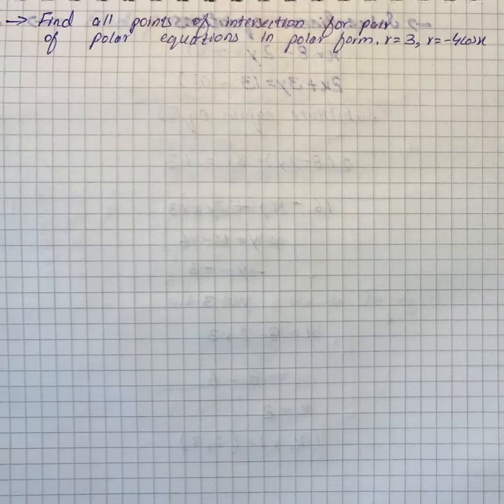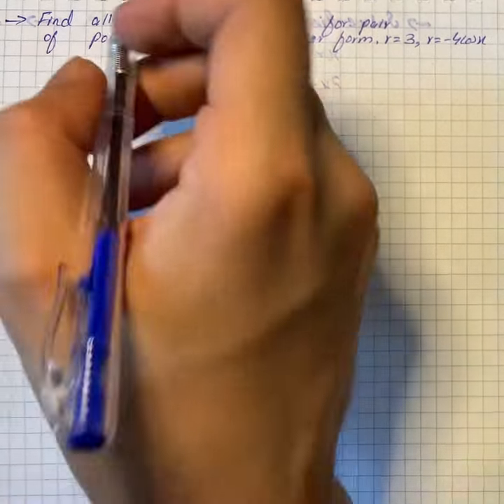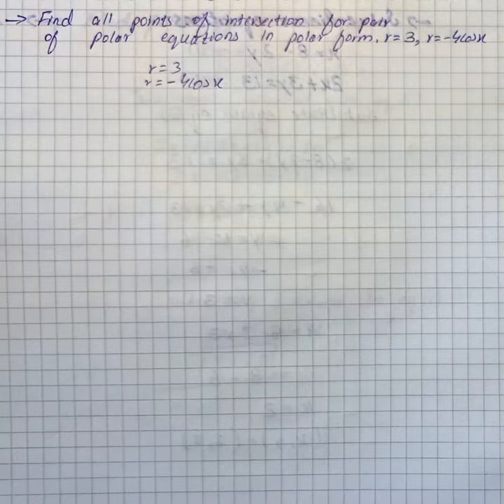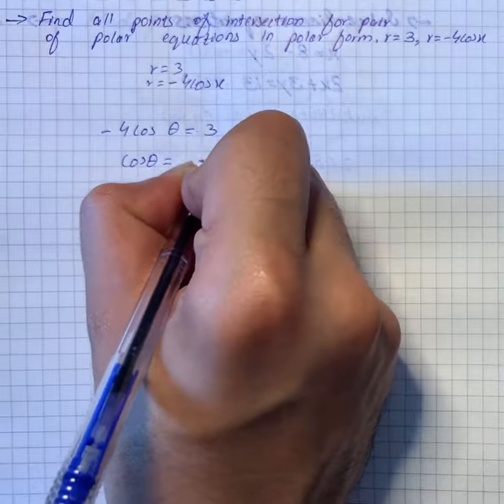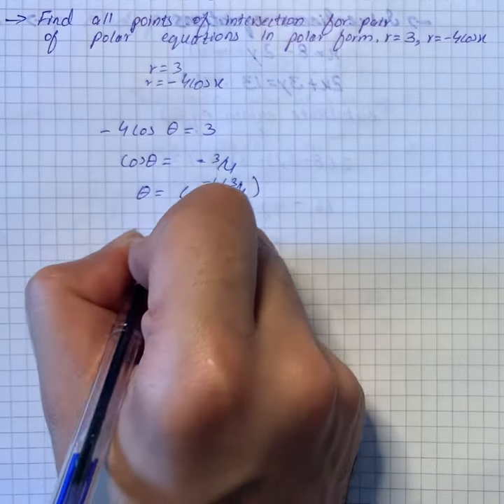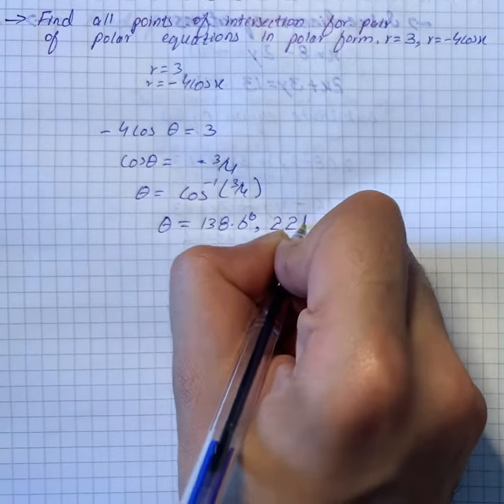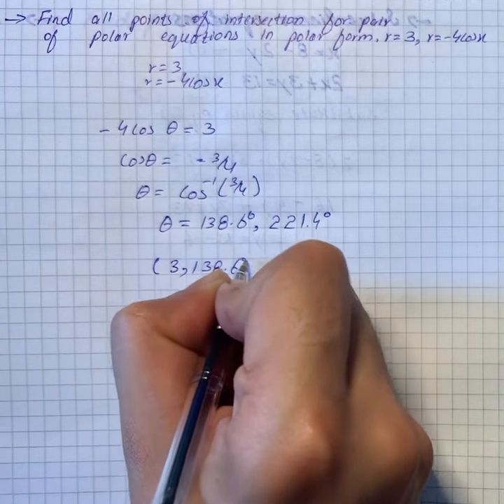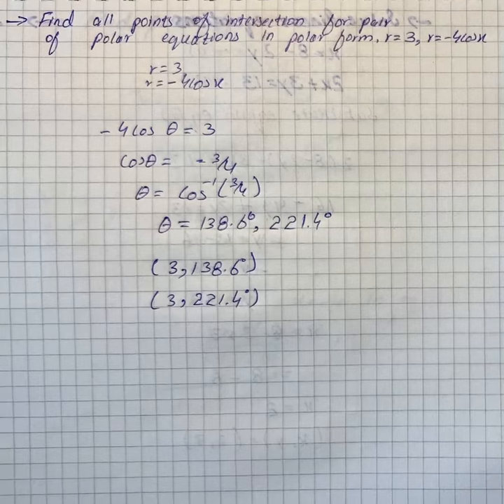Step 1 Given polar equations: r=3PSKr=-4 cos(0) Step 2 To find points of intersection .. | Plainmath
Solution to Algebra question: Step 1
Given polar equations:
r=3
r=-4 cos(0)
Step 2
To find points of intersection of given polar equations:
-4 cos(0)=3
cos(0)=-3/4
0=cos^(-1)(-3/4)
0=138.6^(circ), 221.4^(circ)
Step 3
Therefore,
The points of intersection of the pair of polar equations are
(3, 138.6^(circ))
(3, 221.4^(circ))